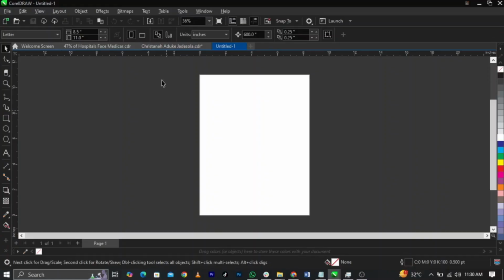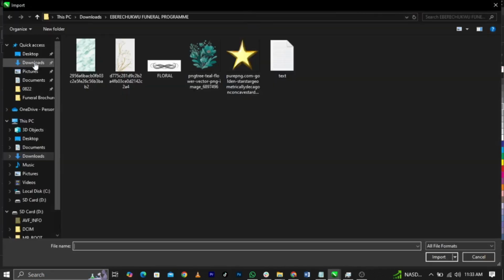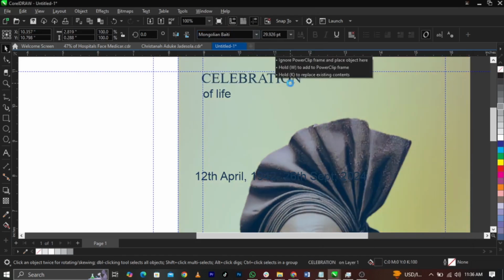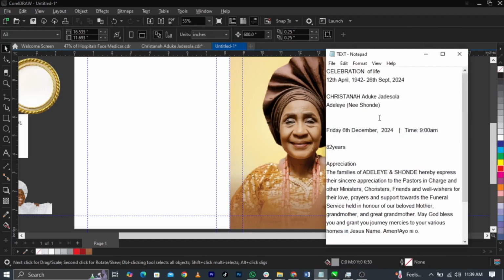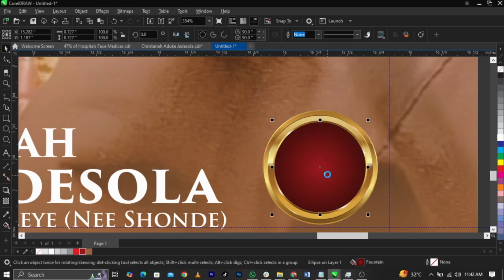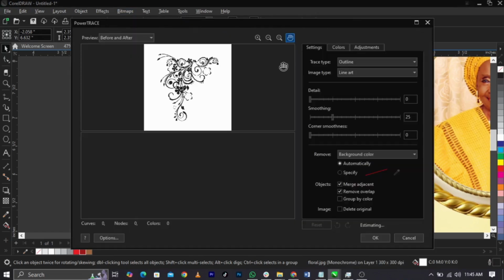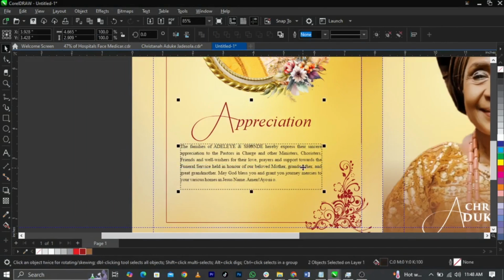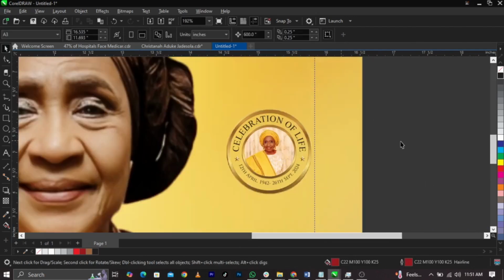The BEST Funeral Brochure Designs Use This ONE Thing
In this video, I will teach you how to design a funeral Brochure | Magazine in CorelDRAW

F  O  N  T :
BeautyDream
Trajan Pro 3
Laginchy
Mongolian Baiti